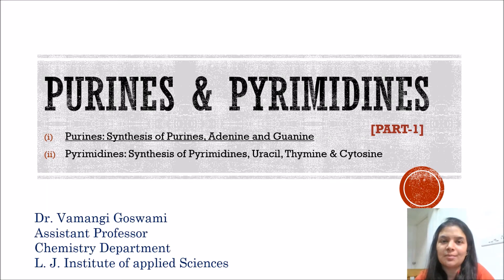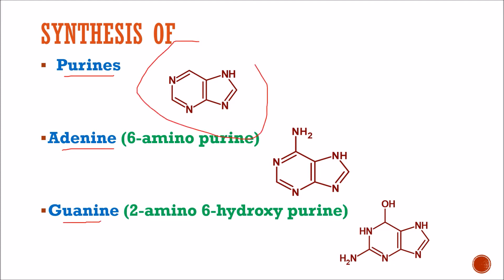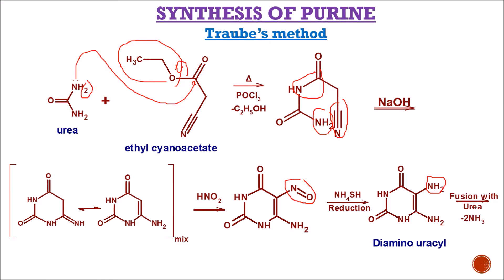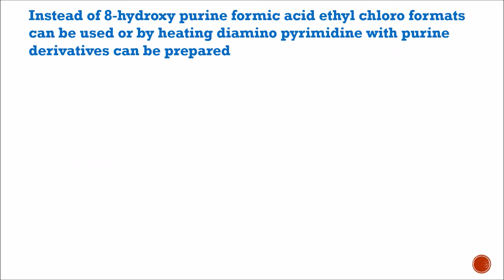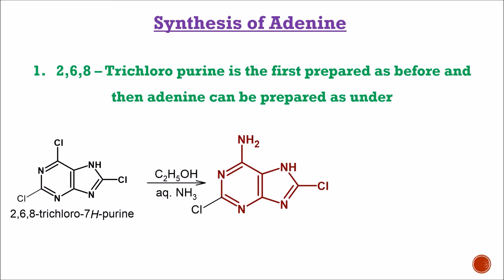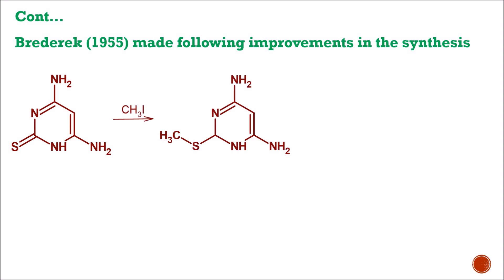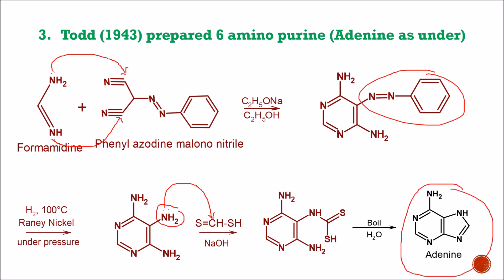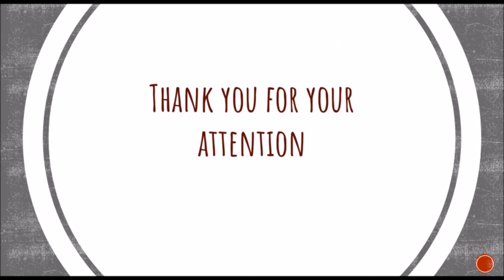PURINES AND PYRIMIDINES : (PART-1)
CHEMICAL SYNTHESIS OF PURINES, ADENINE AND GUANINE
GUJARAT UNIVERSITY  B.Sc. CHEMISTRY (SEMESTER-5)
PAPER-301 UNIT- 4(b)